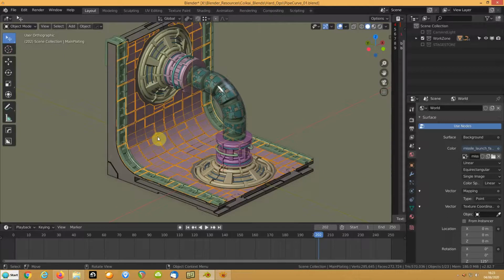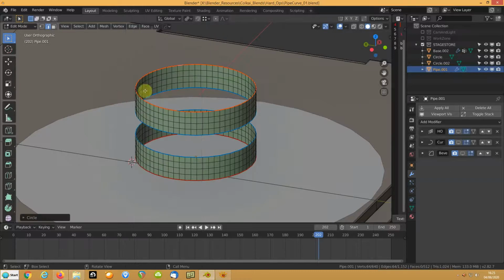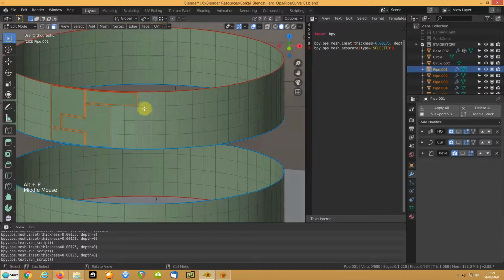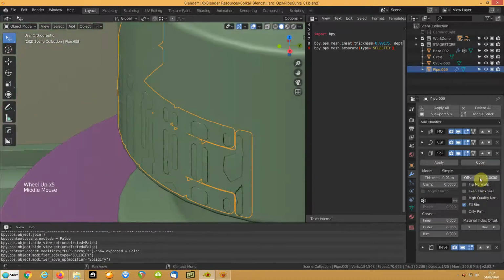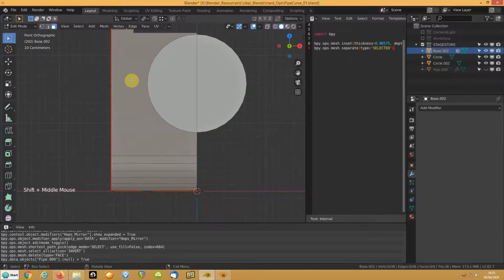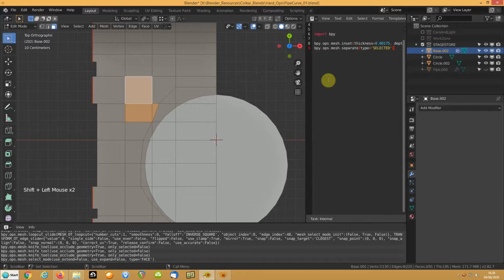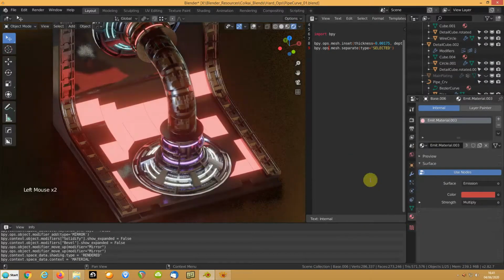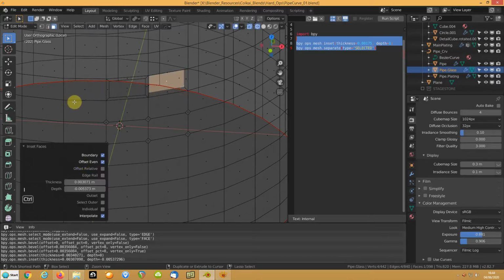Plating Using Helper Script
Video showing how, with a little bit of script, you can speed up a repetitve task such as making plating, whilst ensuring all your plates have the same action applied to them.